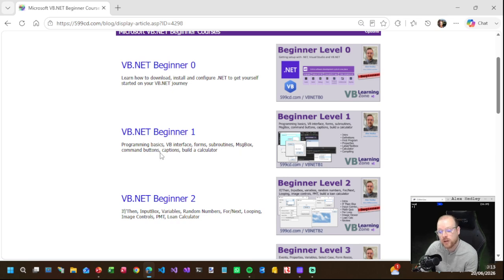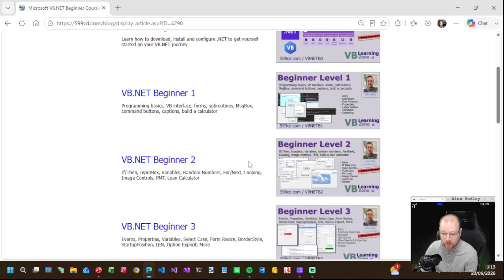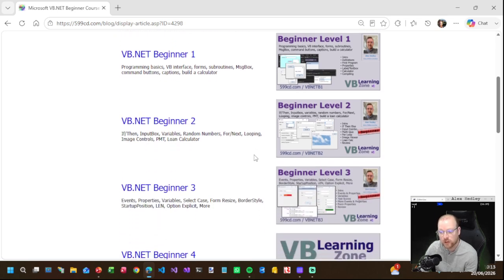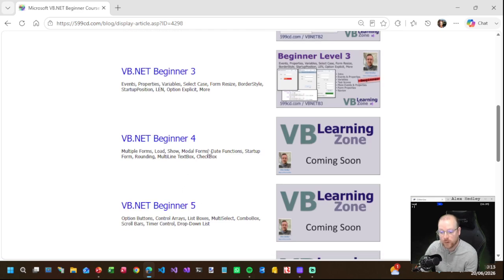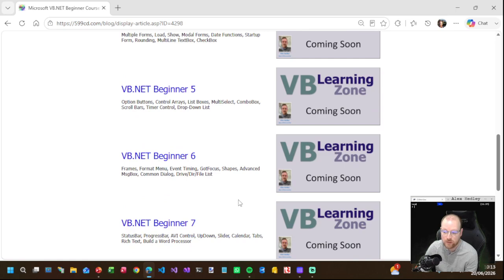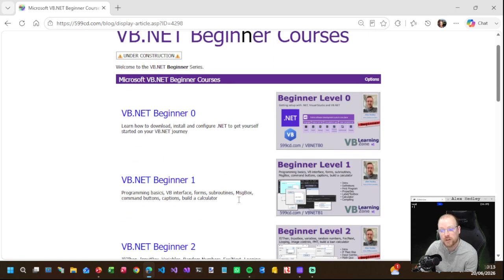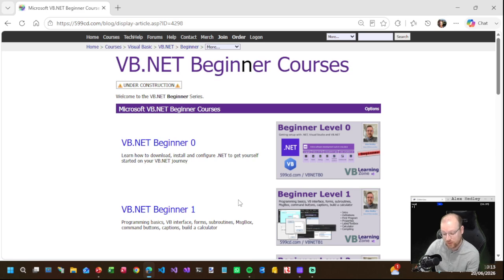.NET Languages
VB.NET / C# / F#